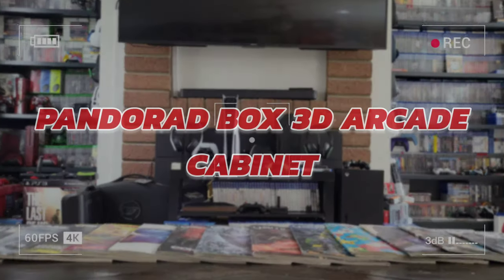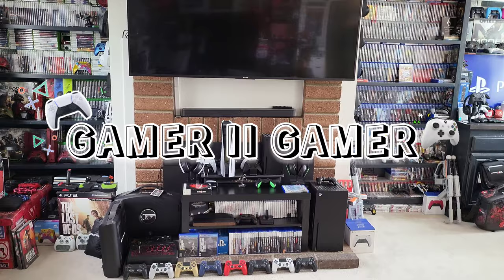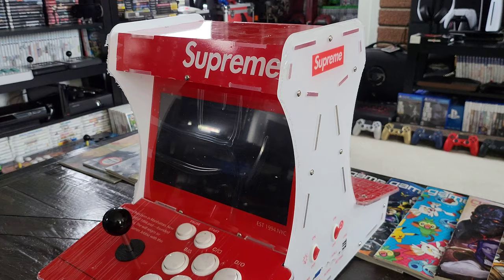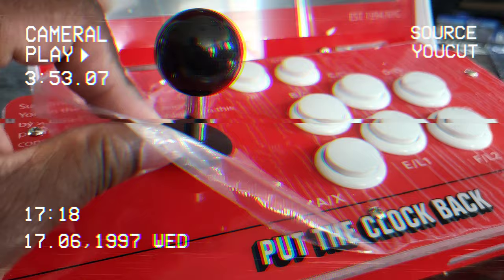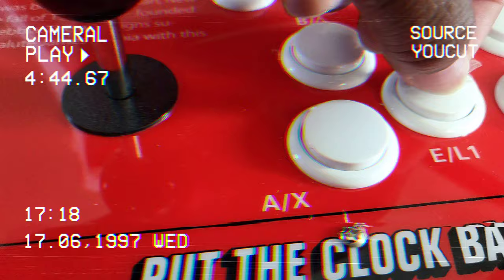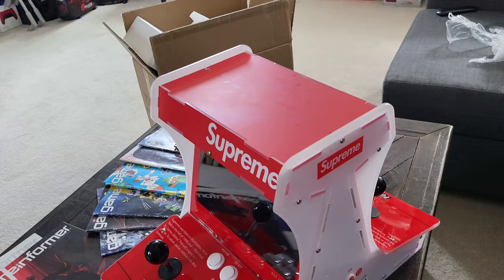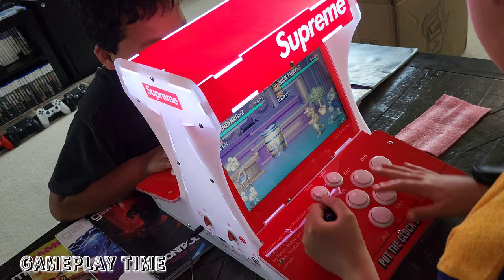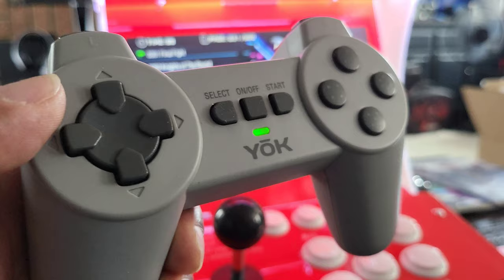SUPREME PANDORAS BOX 3D 2022 ARCADE BARTOP